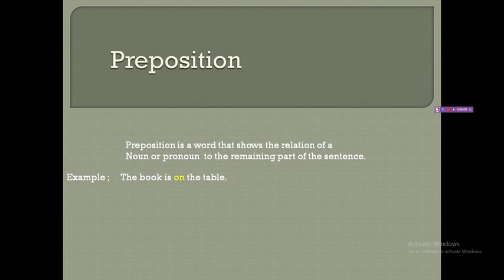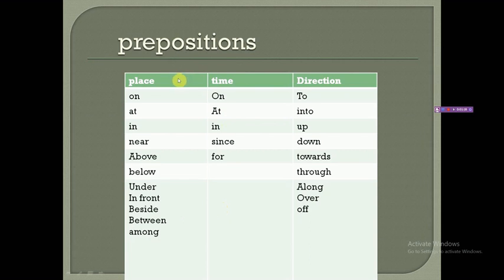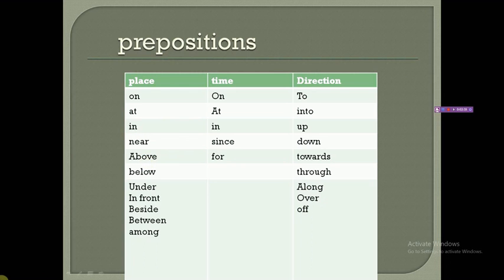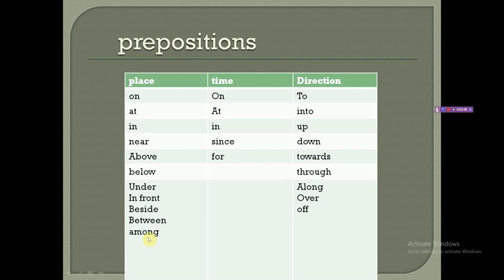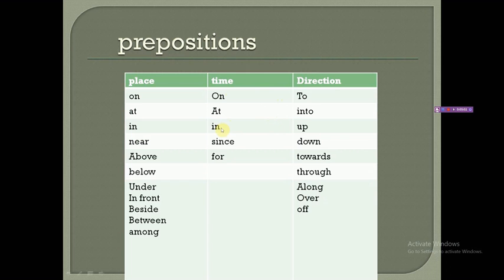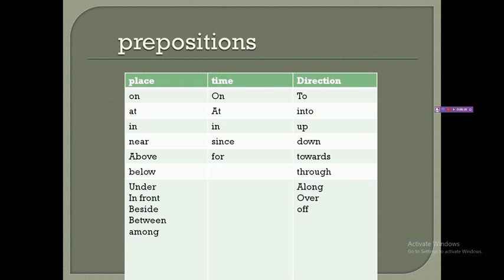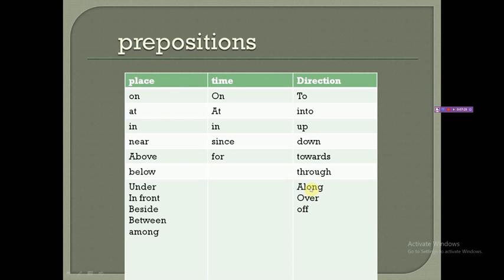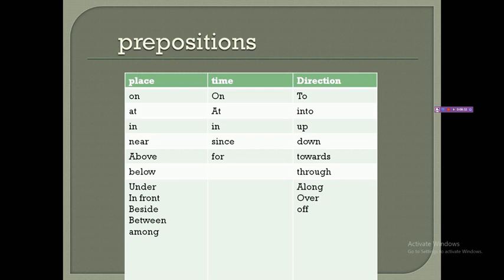Prepositions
English grammar